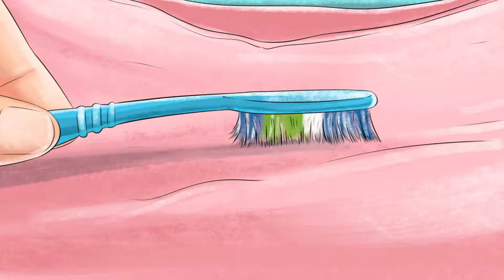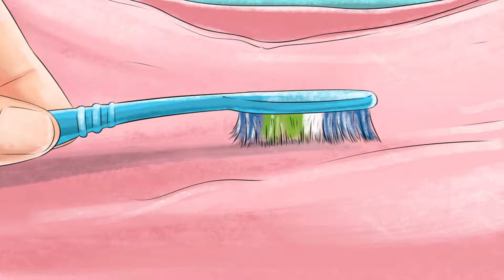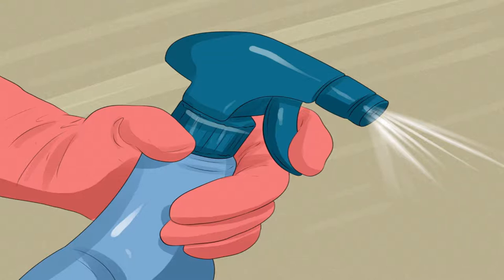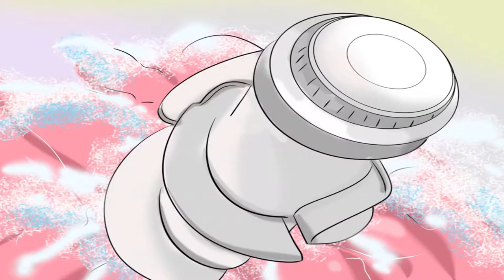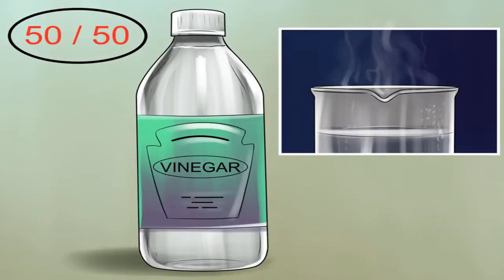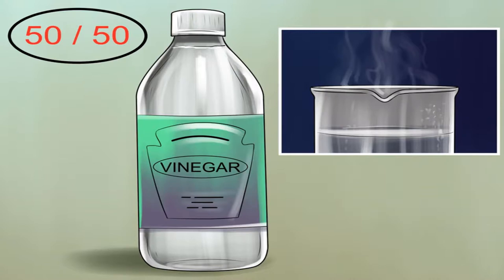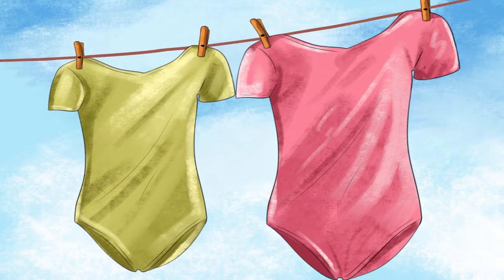How to Get Mold Out of Clothing??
It’s not uncommon for fabric to start growing mold, especially if the fabric has been stored in a damp place or was not allowed to dry fully before being put away. You can visually recognize mold as the discolored, splotchy patches that appear on fabric. If you’d like to remove this mold from your clothing, you’ll need to wash or scrub the moldy item with a cleansing agent, like a commercial stain remover, bleach, borax, or baking soda, among others.